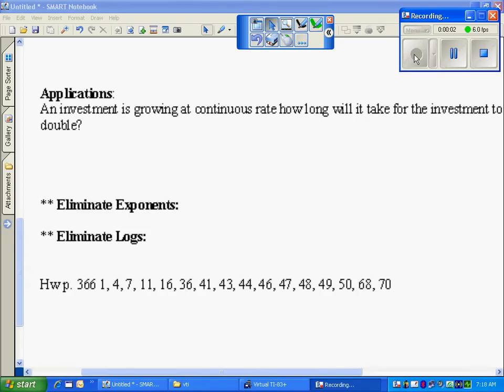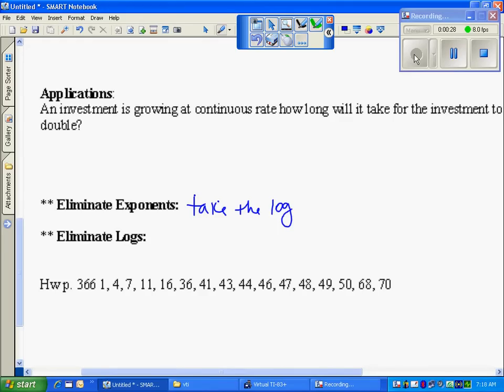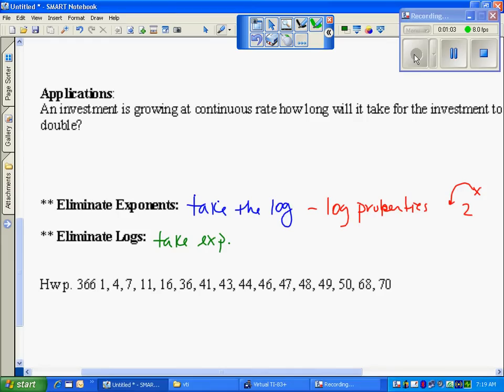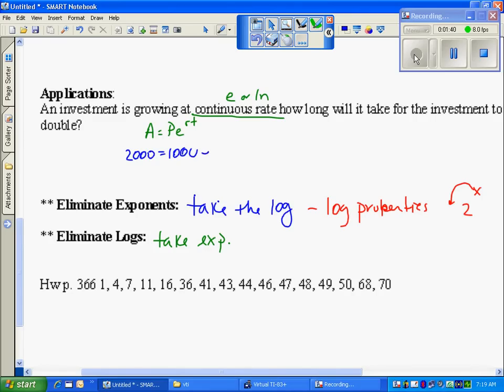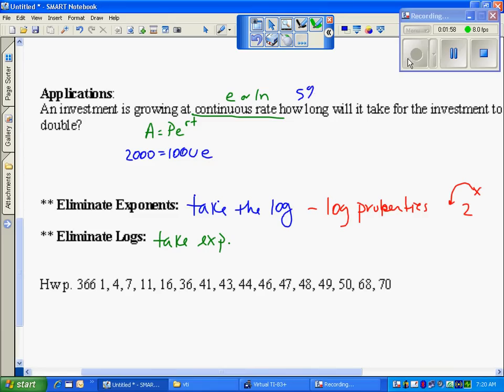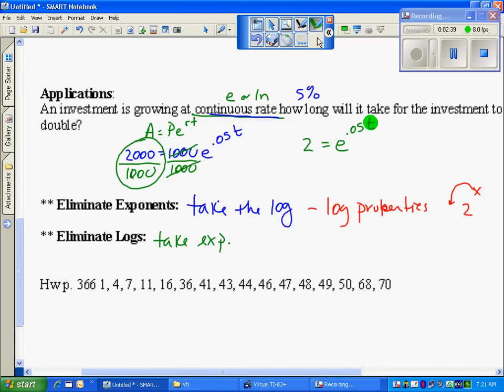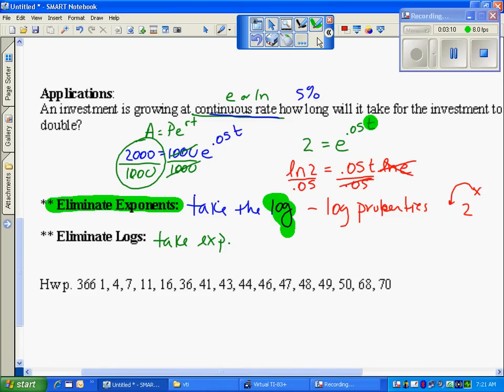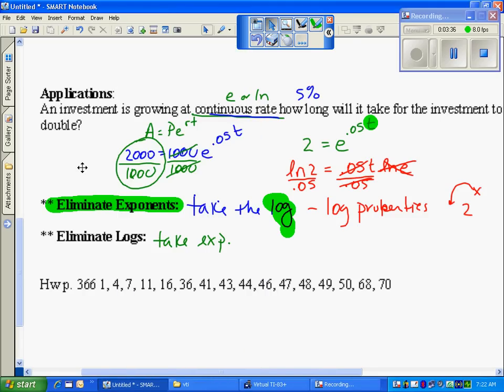Math 4 sec 4 lec 3.avi